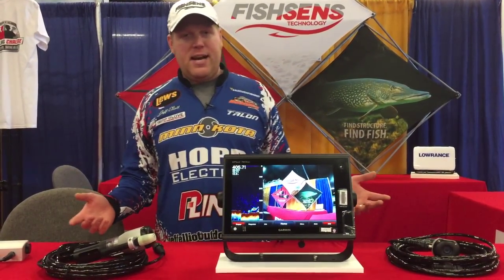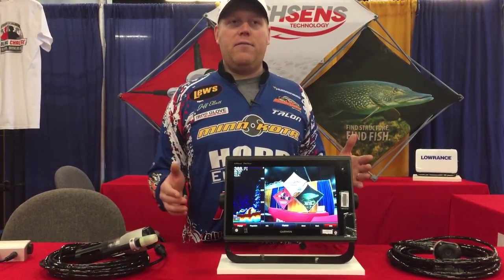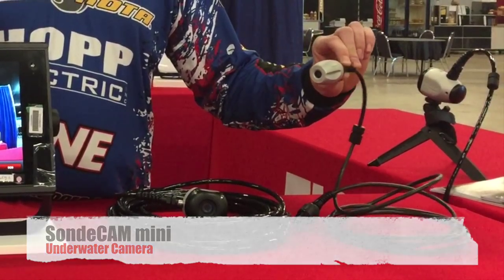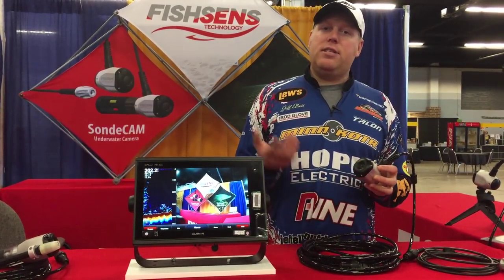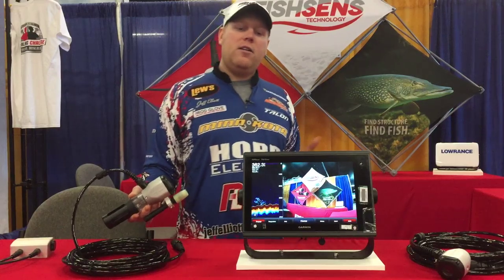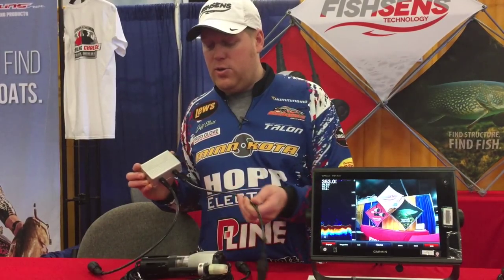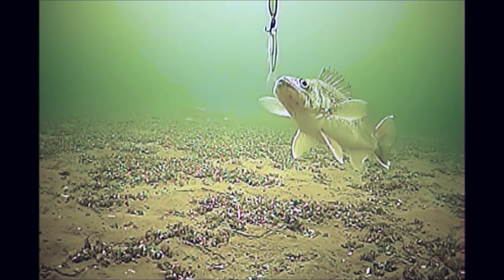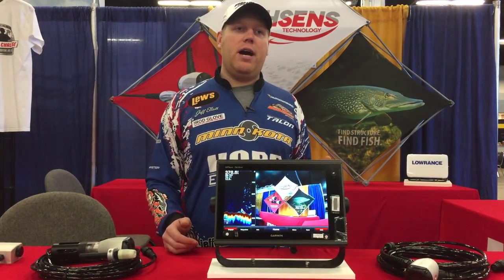Jeff Elliott introduces the SondeCAM line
FishSens Pro Jeff Elliott gives a breakdown of the main members of the SondeCAM product line.